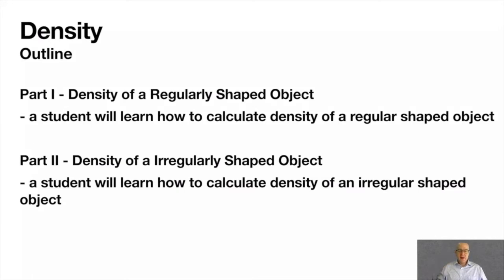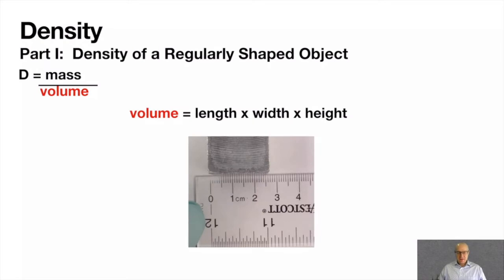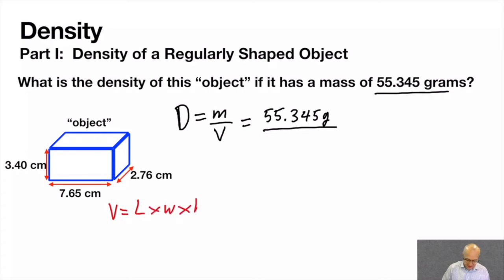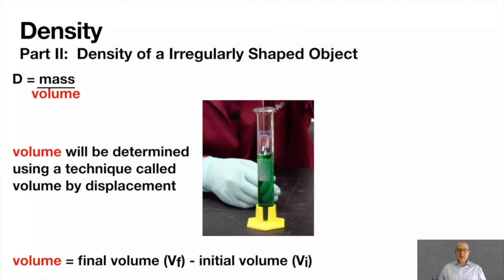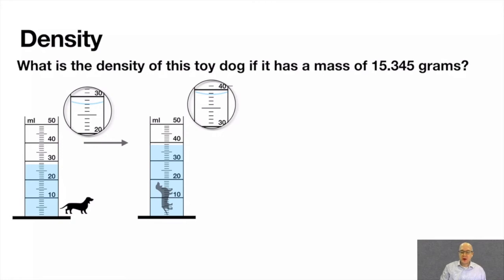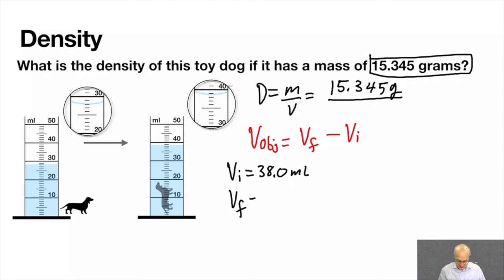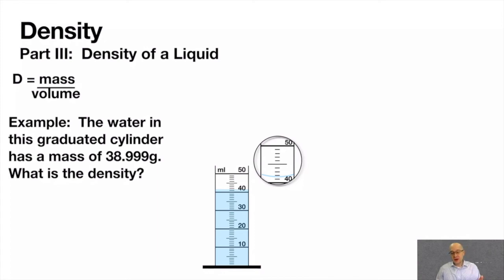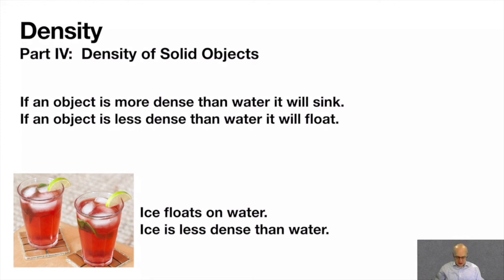CHM1032L Unit 4 Density Prelab Video